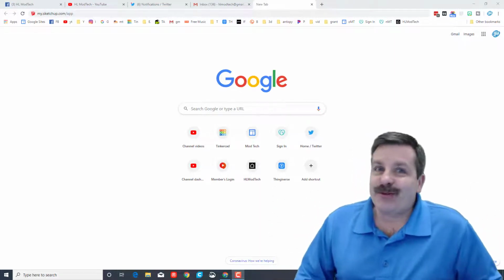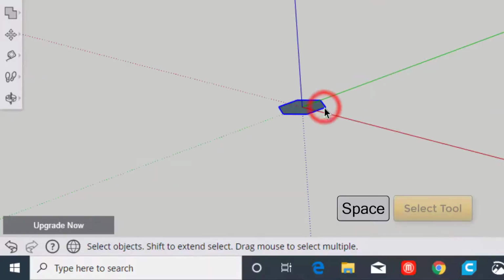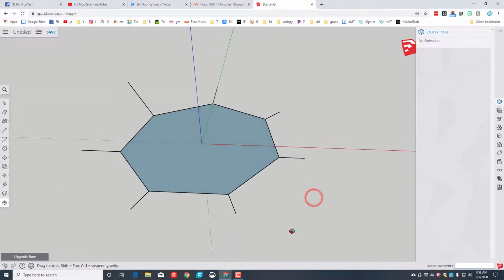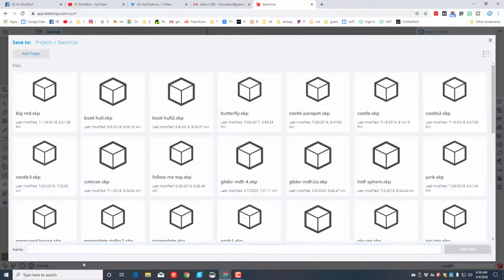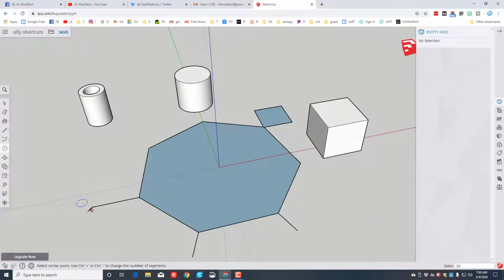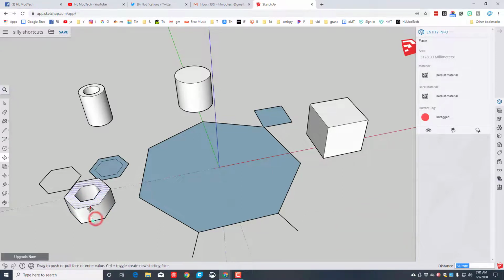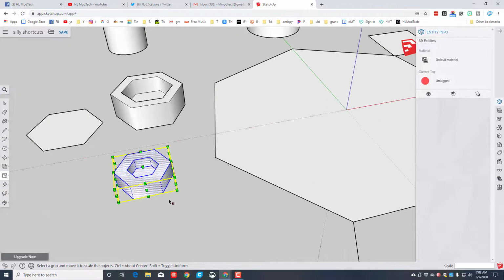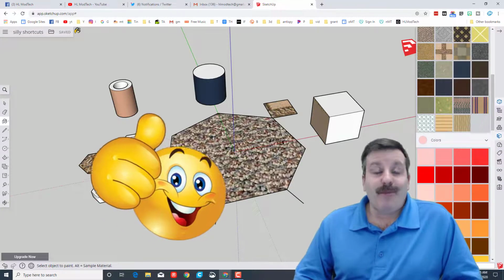Super Slick Shortcuts! Maximize your Speed - Sketchup Made Simple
my.sketchup and Sketchup for Schools are amazing tools for designing that are cloud-based. This lesson is a super slick starter that helps you maximize the use of shortcuts as you create. Have fun and amaze yourself with your new skills in a matter of minutes!